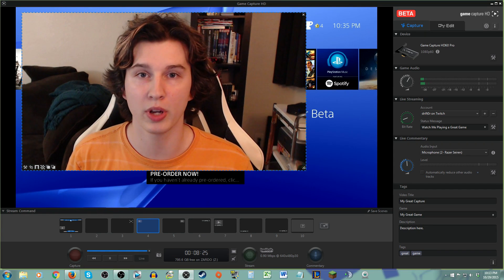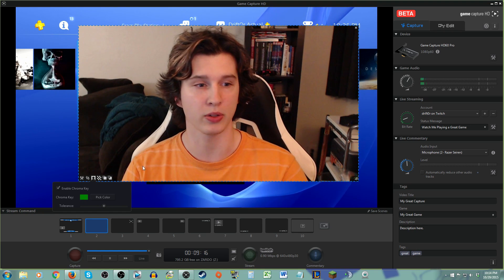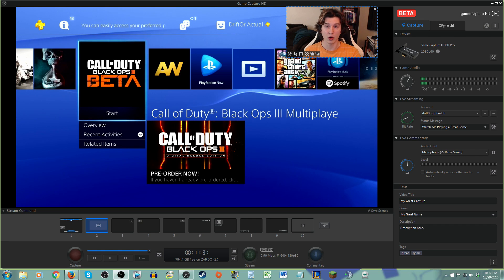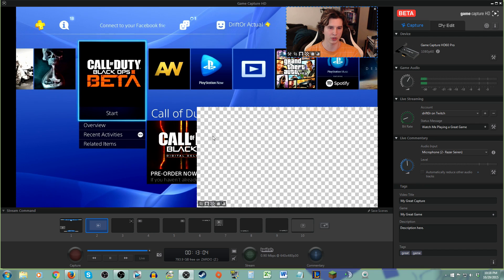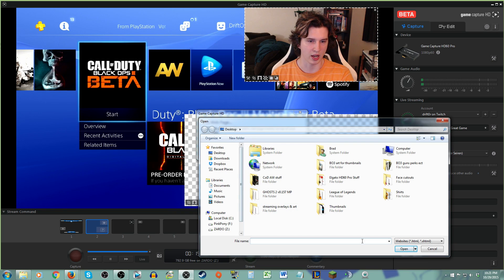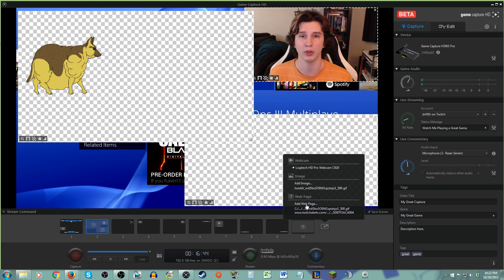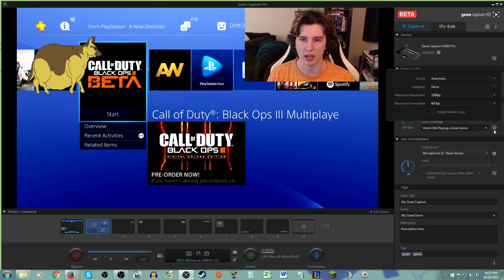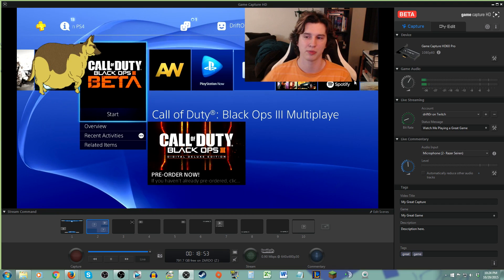Elgato 3.0 Tutorial: Donation Alerts, Green Screening, GIFs, & Stream Capture!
The new Elgato Game Capture 3.0 beta software just dropped and it is a preview of things to come for the card! In this video I show off the new donation alert features, the browser capture, green screening, .gif loading, and the two options for stream capture. Yes, this is a sponsored video but Elgato is great and I capture every single one of my console videos with thier card.